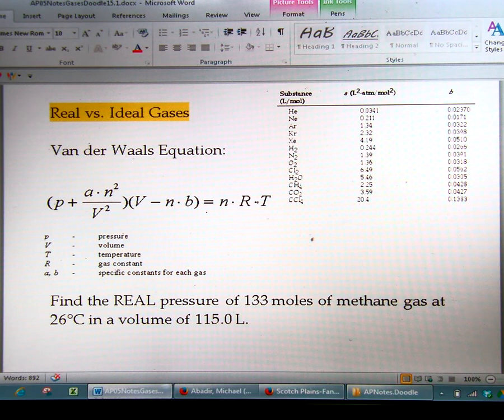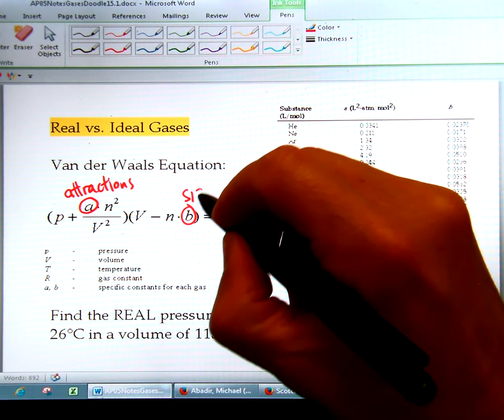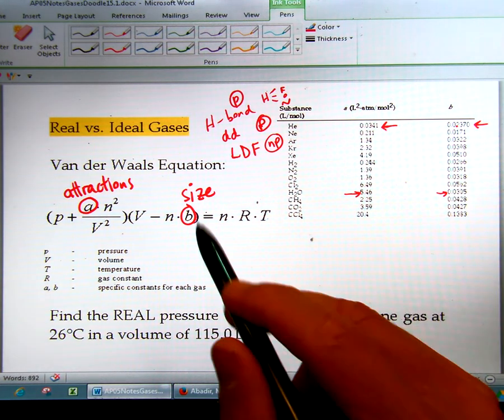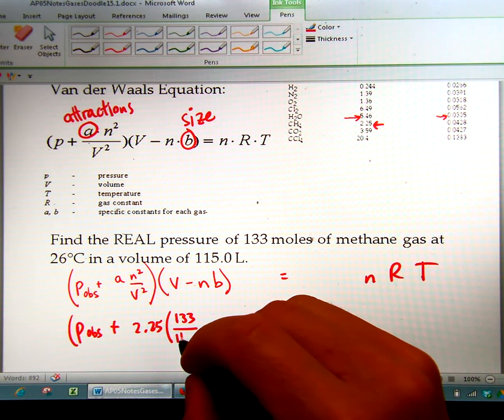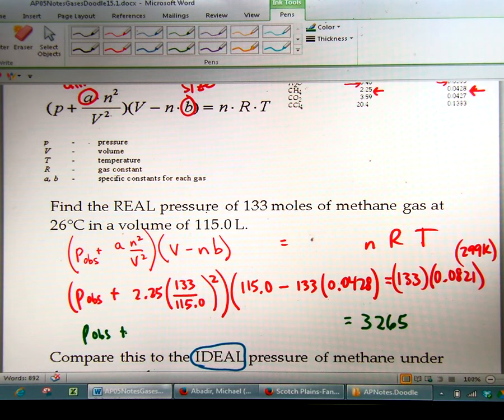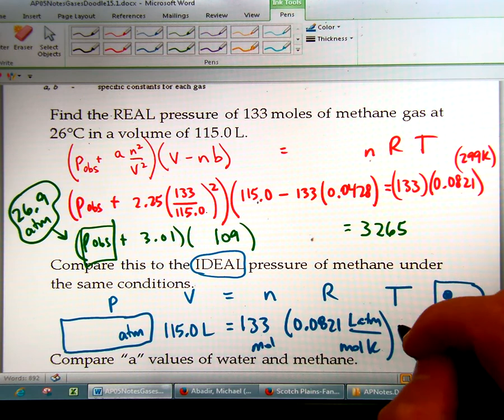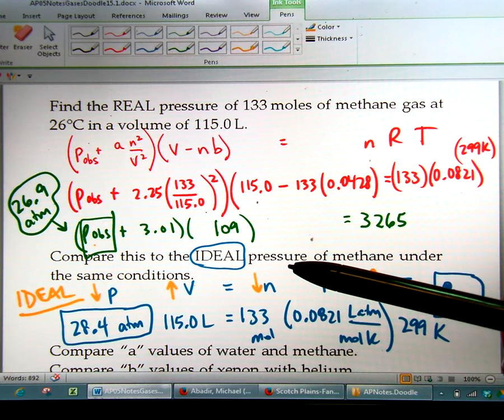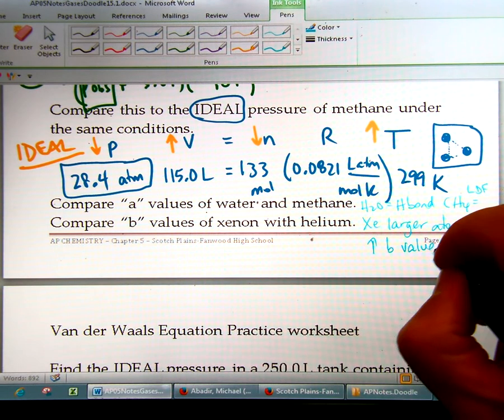APVideo05 Notes9 VanDerWaalsRealGas